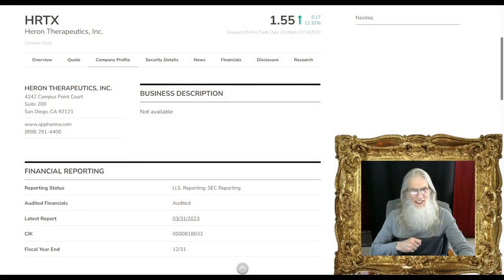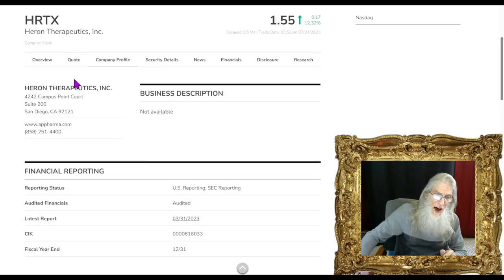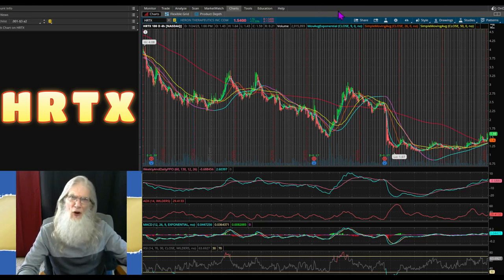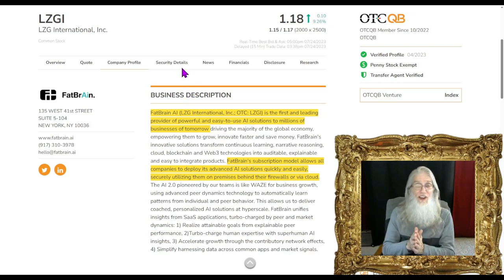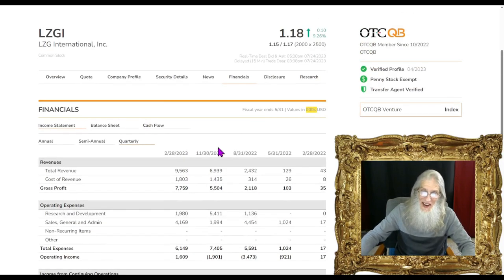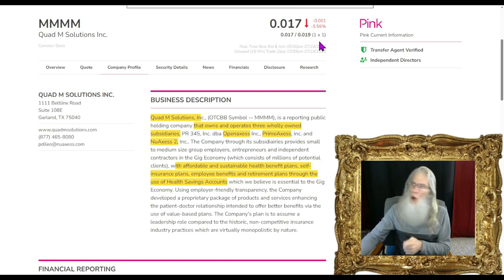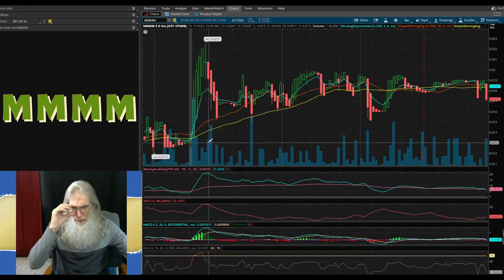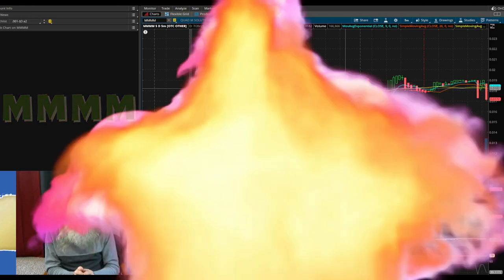3 Break-Out Charts/ Big Revenues/ Acquisition🧙‍♂️Zidar On Top & 🔥Hot Penny Stock~$MMMM~ $HRTX~$LZGI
All 3 stocks have a great "A-typical" break-out chart with Catalysts from news or revenues.